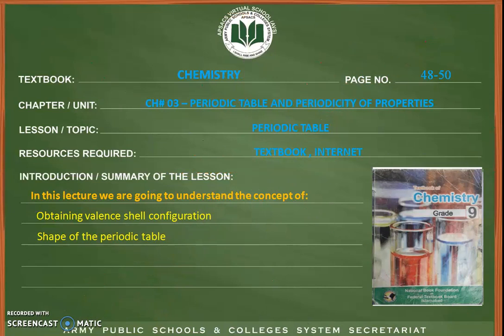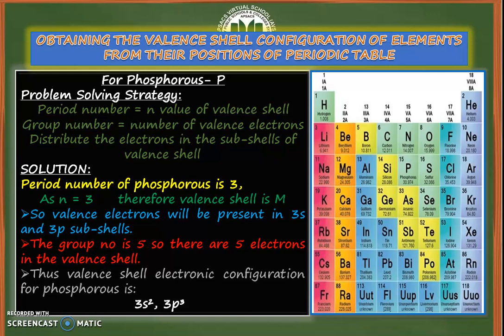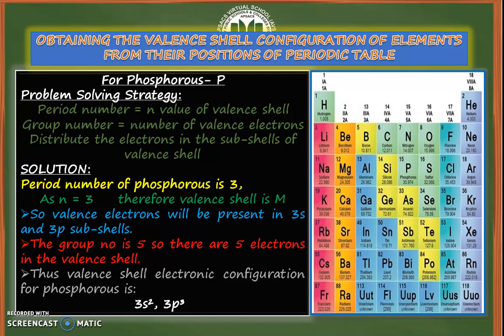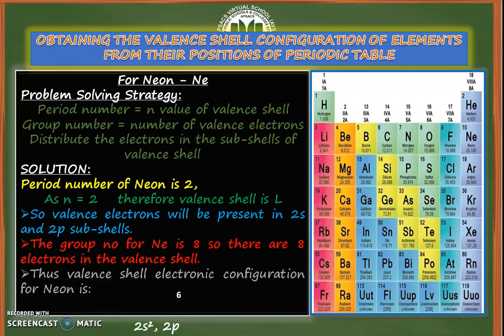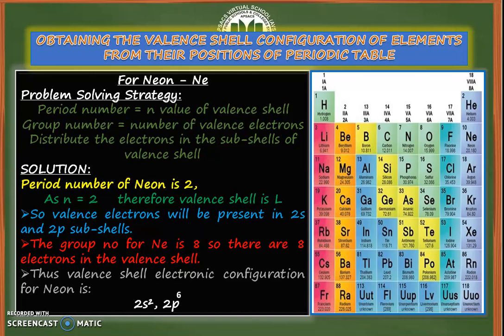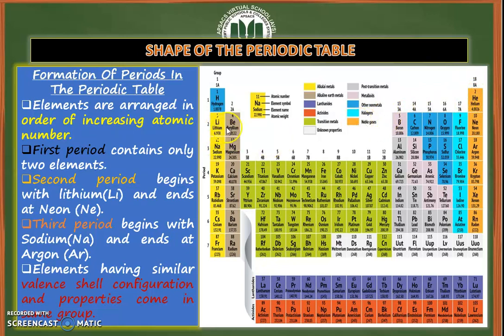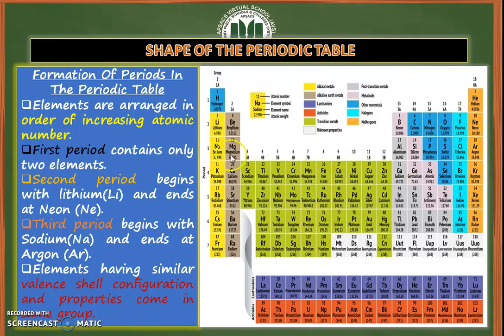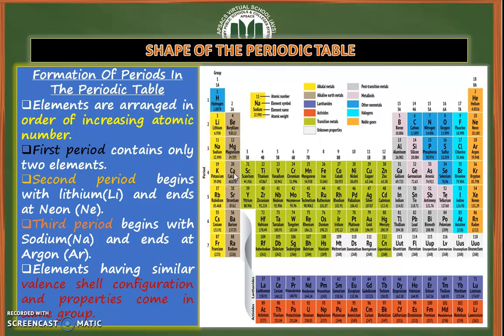CLASS VIII - WEEK 06 - CHEMISTRY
OBTAINING THE VALENCE SHELL ELECTRONIC CONFIGURATION FROM POSITION OF ELEMENT IN PERIODIC TABLE || SHAPE OF PERIODIC TABLE.